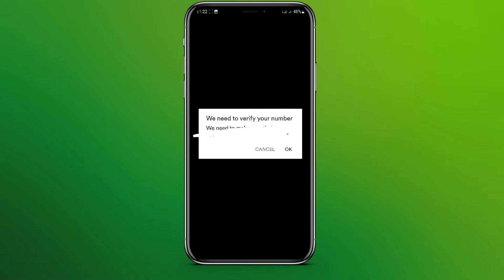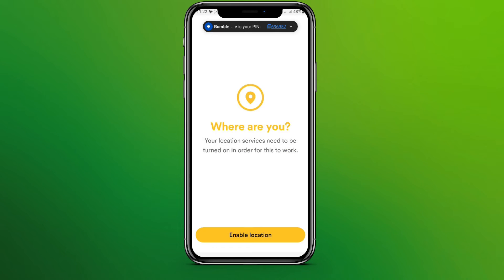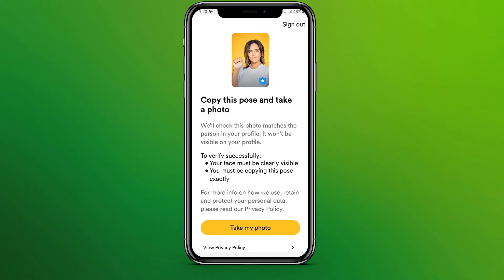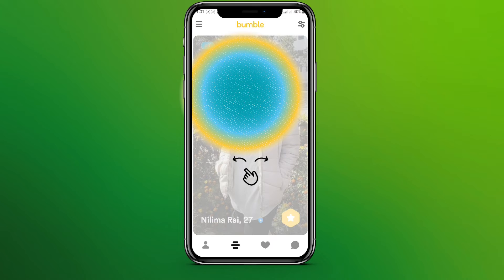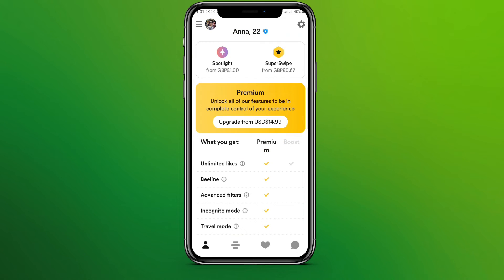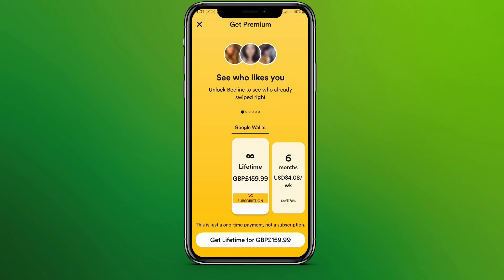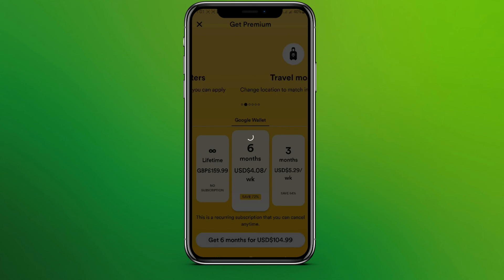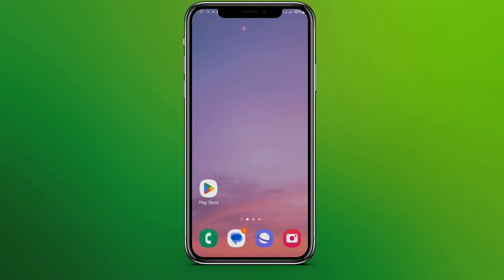How to Upgrade Bumble Premium (2023)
This video walks you through the step by step process of how to buy premium in bumble. In this tutorial video, I'll show you step-by-step how to upgrade to Bumble Premium on both the Bumble app and Bumble website.